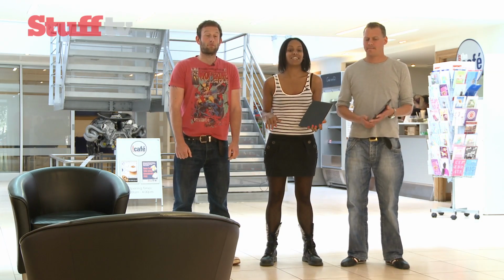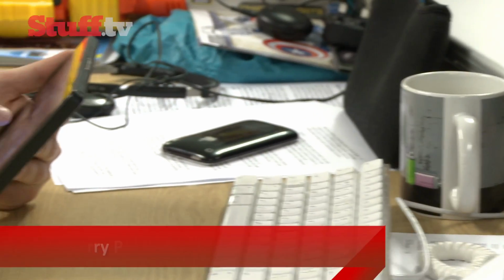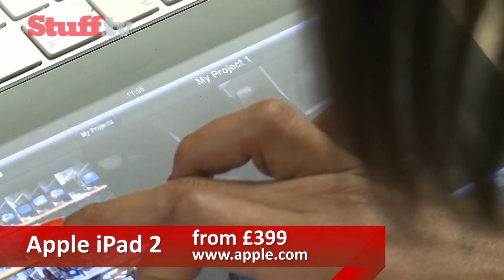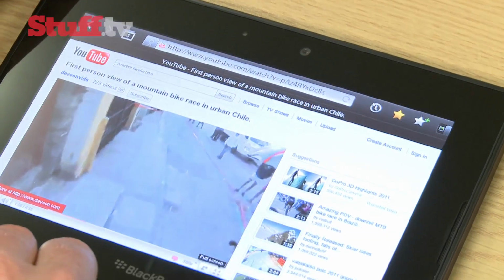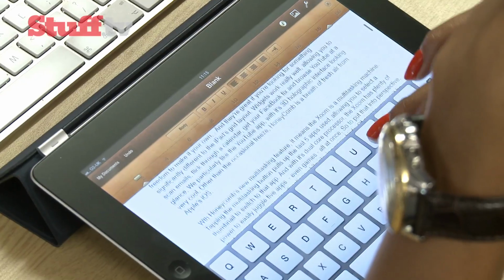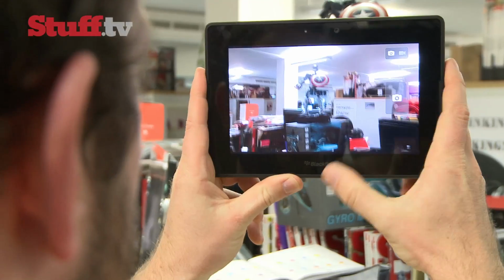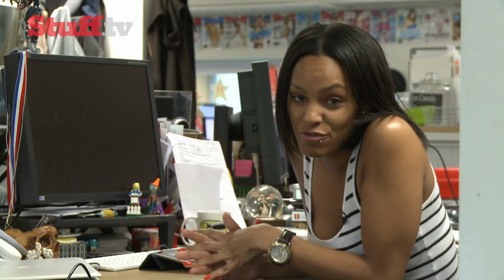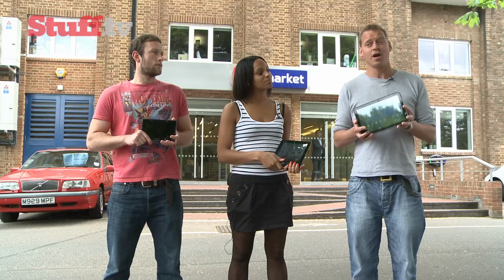A working day in the life of a tablet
for your daily gadget fix. Is it possible to forgo all regular tech for a day in the office, and survive using just a tablet?